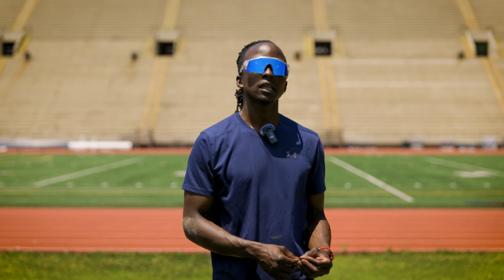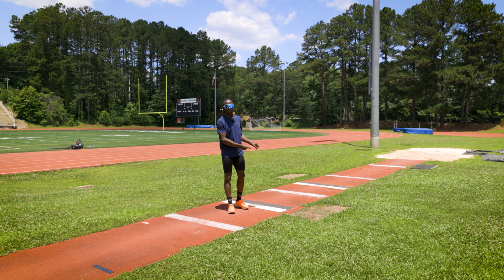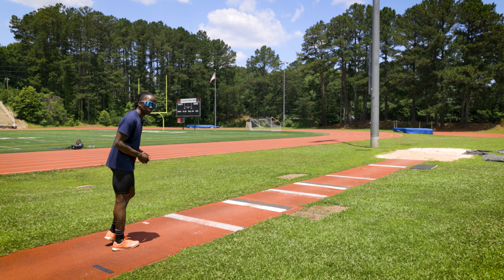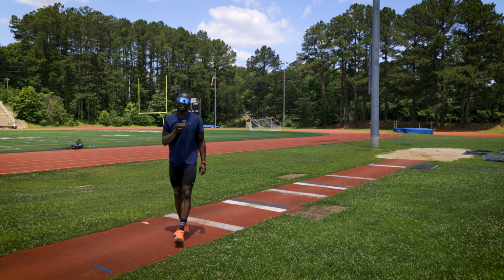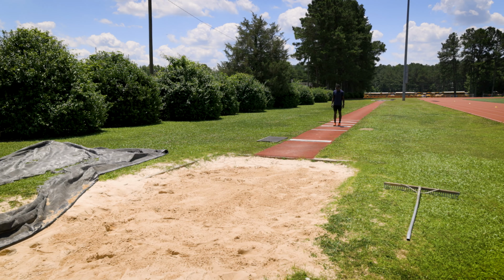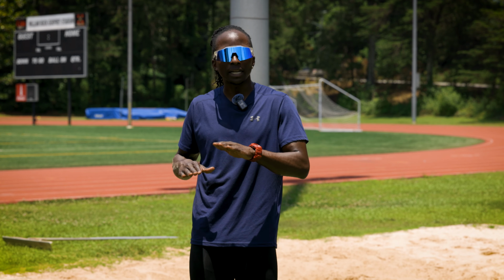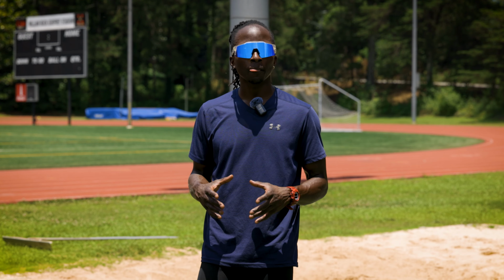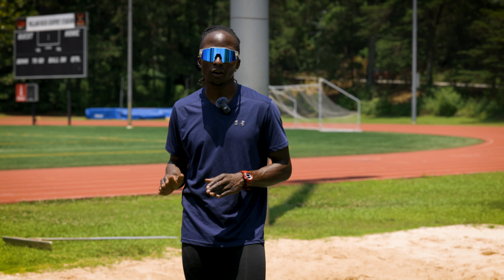Fix the timing of your triple jump phases with this drill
Up next in this series of simple drills is one of my favorites that I call "Resetting the Clock". The whole purpose of this drill is to establish the proper rhythm and timing of your triple jump phases early in the season - I'm talking about as early as fall training.

⚠️ Don't be fooled by how simple this drill is!!! It can be a game changer for you if you do it early and often in your season ⚠️

The benefit of this is that you'll be tuning your nervous system to naturally reproduce an even distribution of your phase timing which should, if done correctly, lead to an easier time jumping from a further approach.

(Note: though I'm wearing spikes in this video, you can and should use trainers instead of spikes for this early in your fall training)